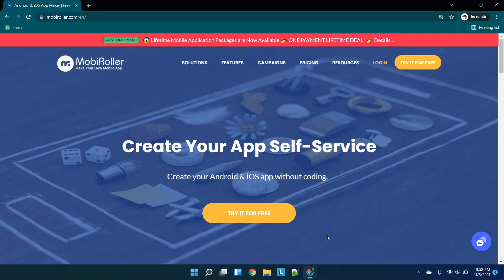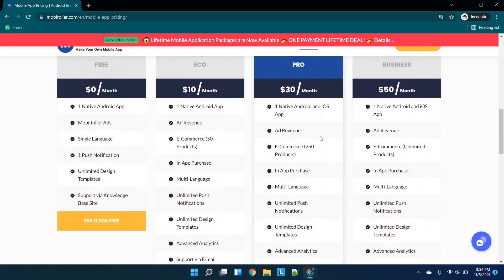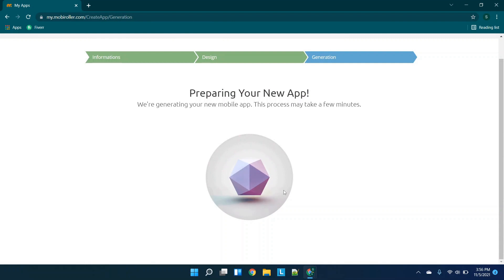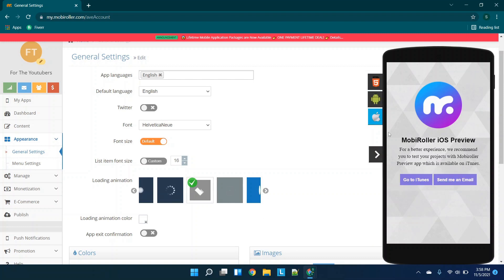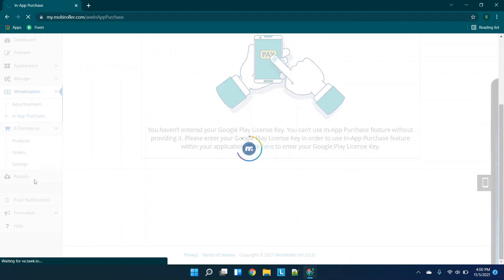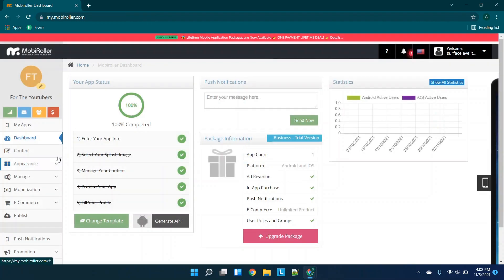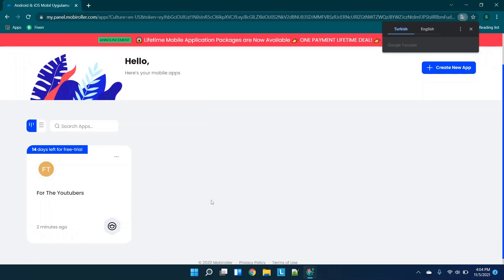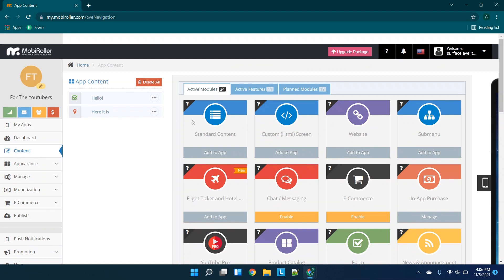Mobiroller Codeless Application Builder Review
In this video I will be doing a review of the Mobiroller codeless application development platform. Mobiroller is an affordable service for developing mobile applications for android and iOS without coding. I will walk through as a new user the various features they have, and what their interface looks like. If you are looking for an affordable codeless mobile application builder, this may be an option to consider.